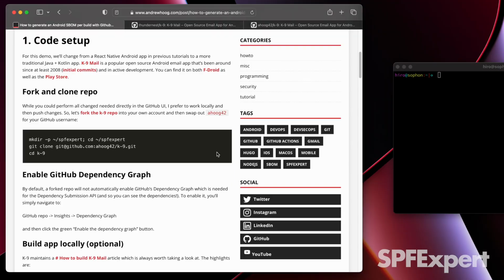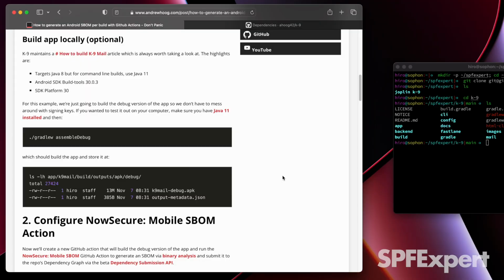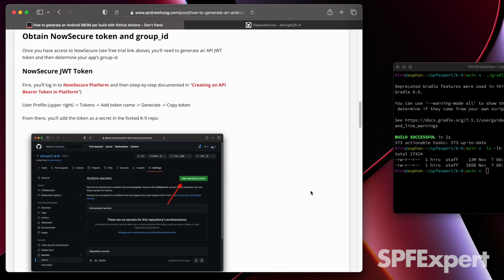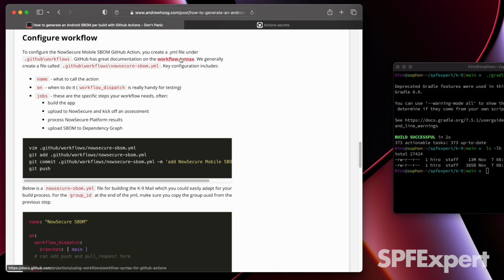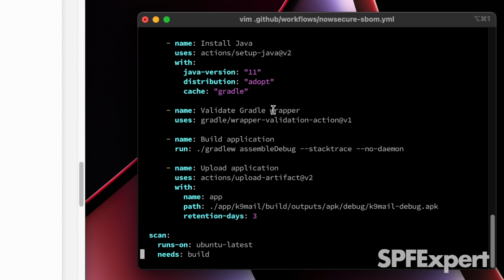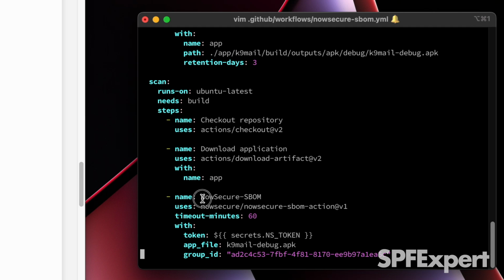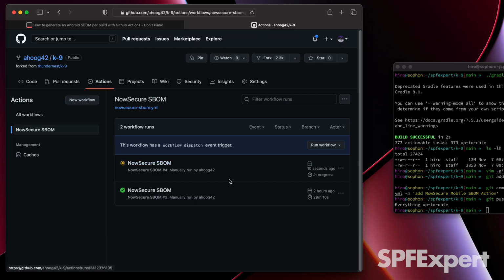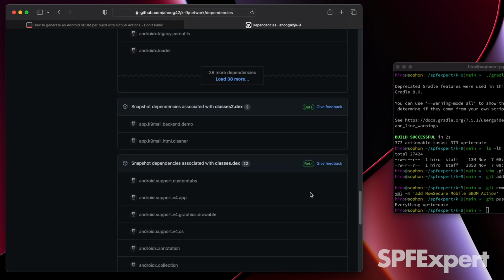Use Github Actions to generate an Android SBOM every time you build your app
Developers increasing need to generate SBOMs to improve an app's security posture and to comply to new regulator requirement. However, generating an SBOM can be challenging, especially for mobile apps. This is where NowSecure's binary analysis + GitHub Actions can be leveraged to automated the generation of an Android SBOM every time you build your app. This technical tutorial will walk you through the steps to complete this using the open source K-9 Mail app as an example.

00:00 - Intro
01:02 - NowSecure free SBOM trial
01:30 - Code setup (local)
02:03 - Enable GitHub Dependency Graph for the repo
02:45 - Clone the forked repo
03:19 - [Optional] Build app locally
03:33 - K-9 Mail build dependencies
05:04 - Configure NowSecure Mobile SBOM Action
05:32 - Configure GitHub Action secrets
06:37 - Configure GitHub Action workflow
09:03 - Why gradle-wrapper-validation is critical and amazing!
12:48 - Run GitHub Action
13:43 - Review GitHub Action status
13:57 - NowSecure dynamic analysis process
14:37 - View SBOM results in GitHub Dependency Graph
15:29 - Wrap up